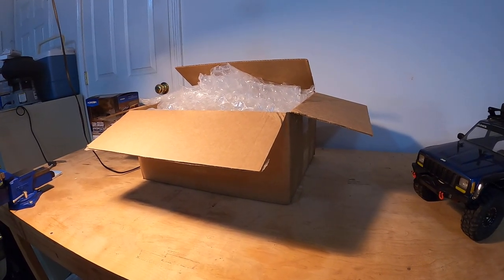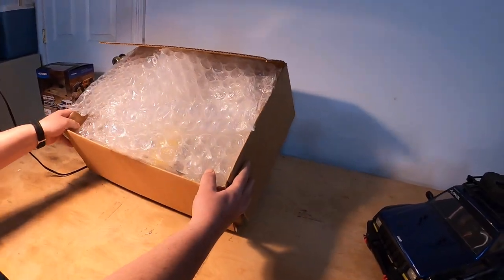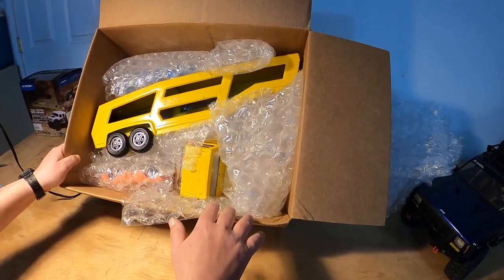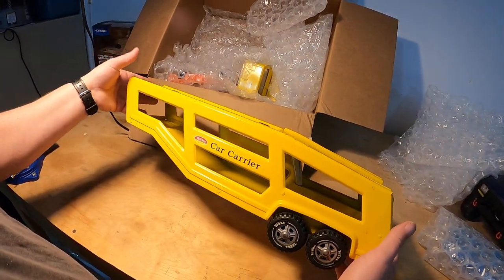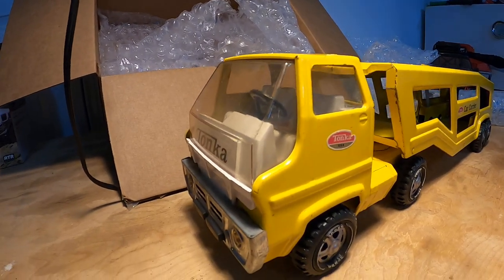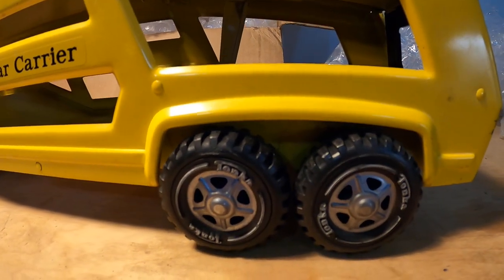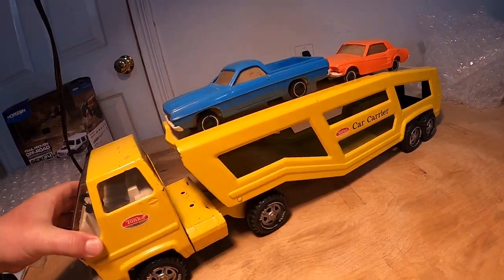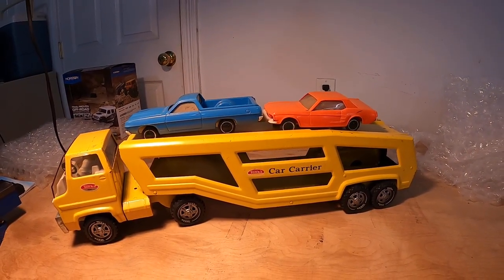Tonka Car Carrier Ebay score!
Join me as I unbox a treasure from my childhood, a vintage Tonka car transporter.